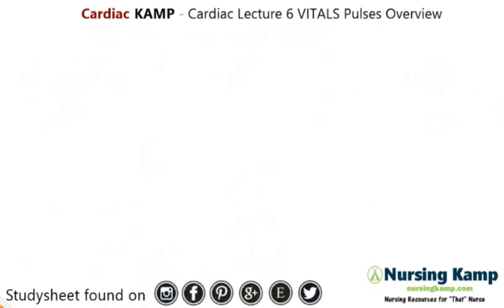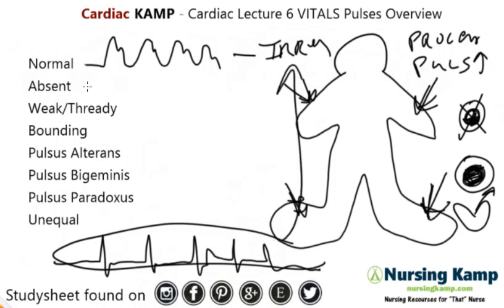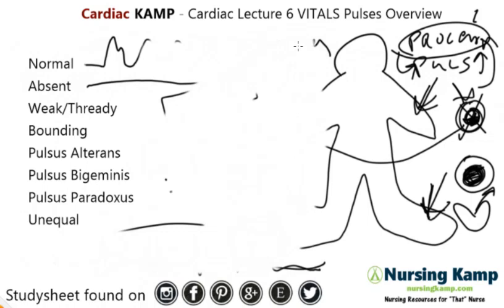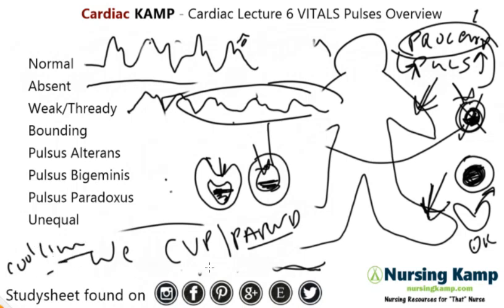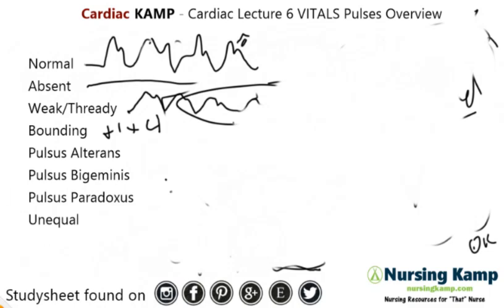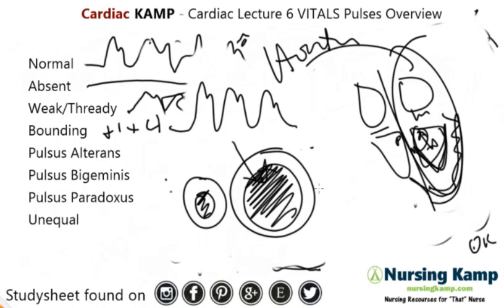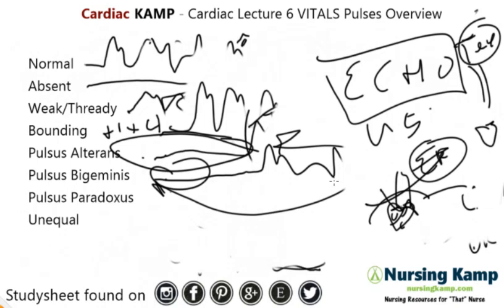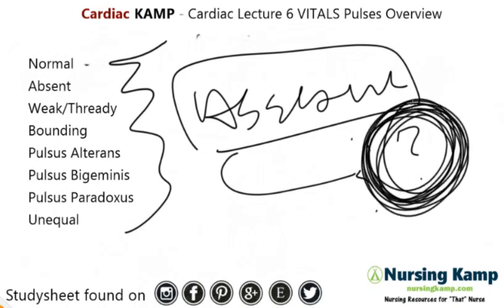What are Pulses in Cardiac Assessment Nursing KAMP NCLEX 2019 pardoxus pulsus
nursingkamp.com Cardiac Heart Structure Overview Nursing KAMP Lecture on NCLEX Nursing School and What you Need to know

nursingkamp.com Nursing KAMP Cardiac Output Causes and Nursing NCLEX Cardiac hemodynamics
nursingkamp.com Cardiac Assessment and Pulses Nursing KAMP Lecture on NCLEX Nursing School and What you Need to know Free Study Sheets at Pinterest

 @Nursing KAMP